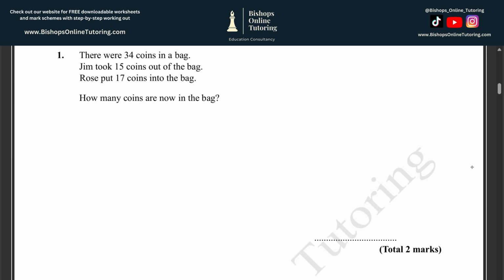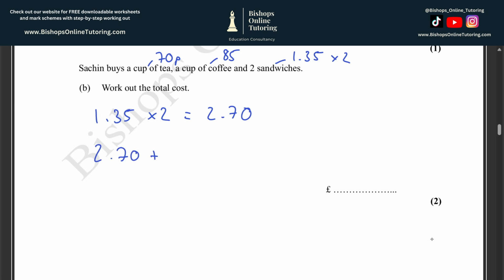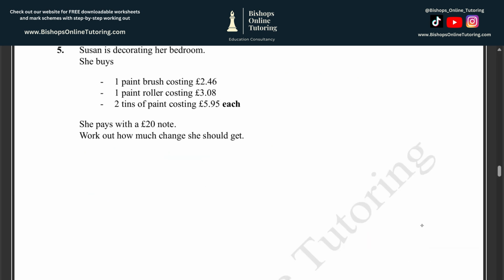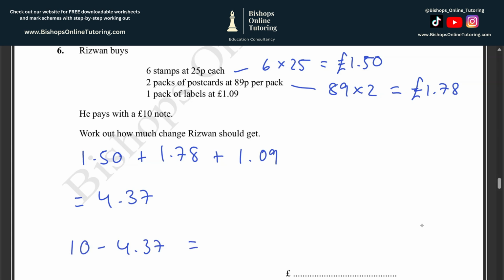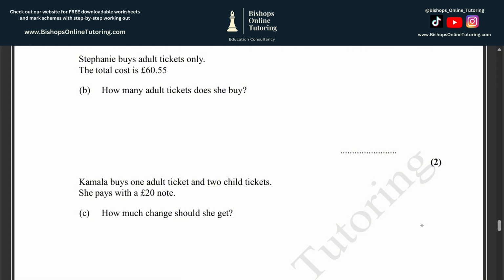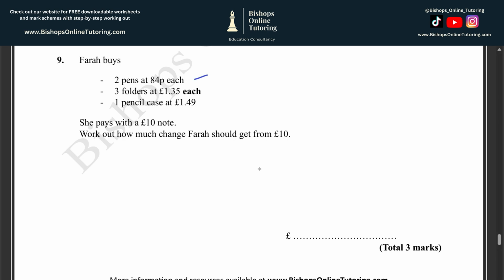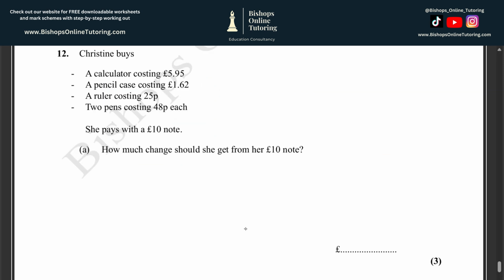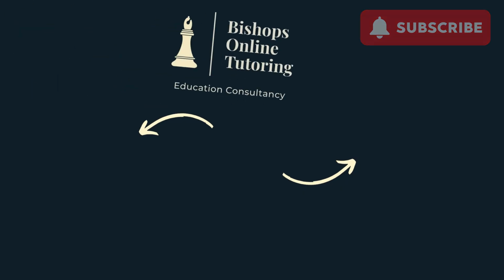10 - Addition and Subtraction | GCSE Maths